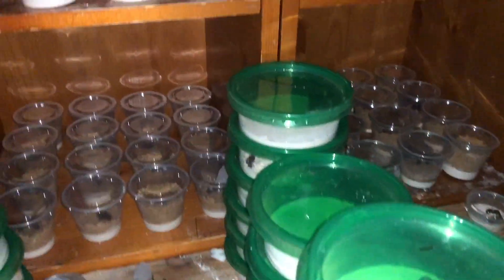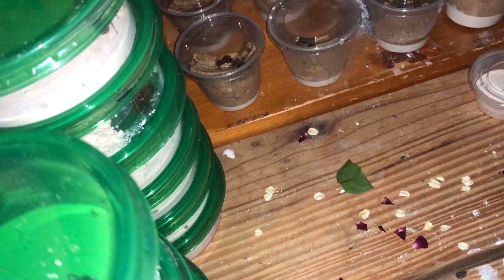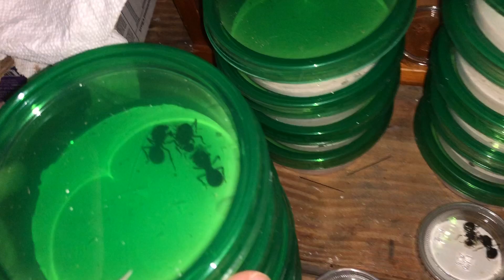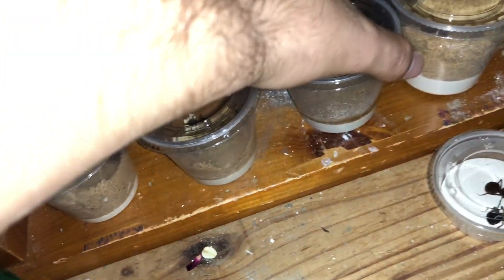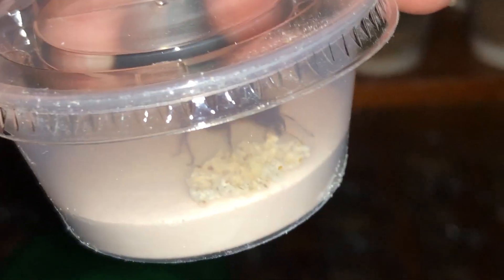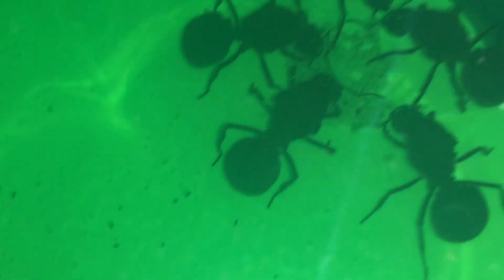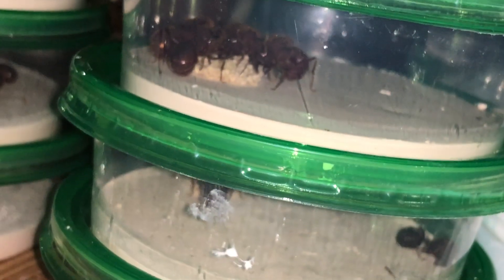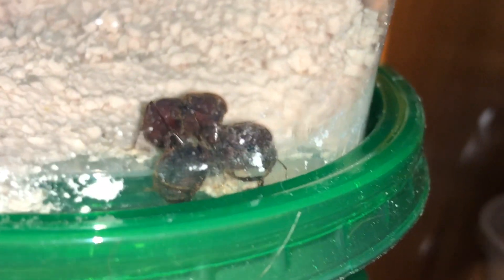Atta texana founding update.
Week 2 of my Atta texana queens.
Great fungus development, and plenty of eggs.